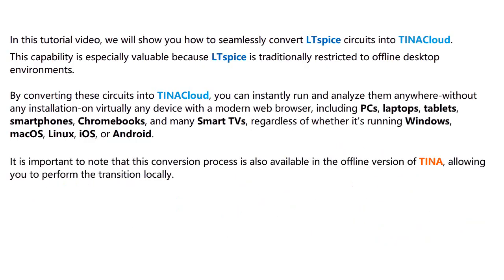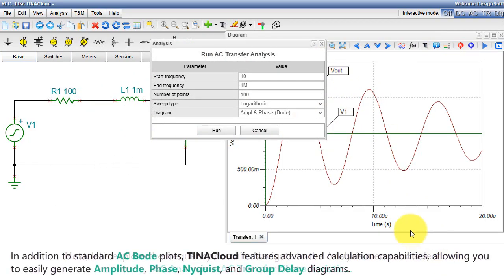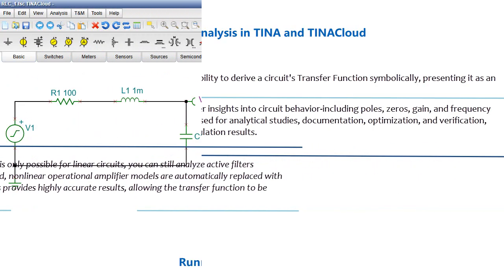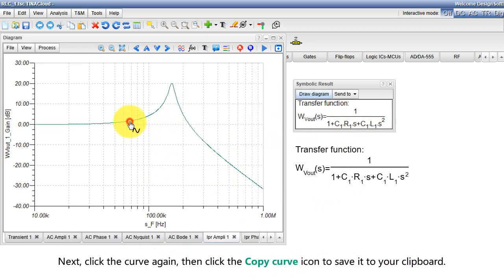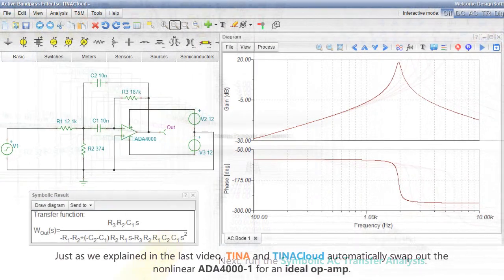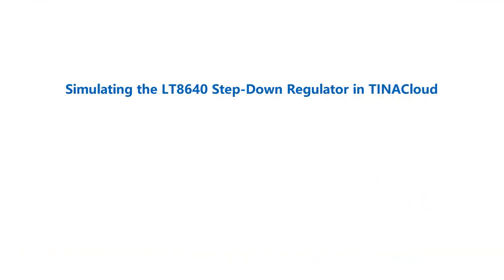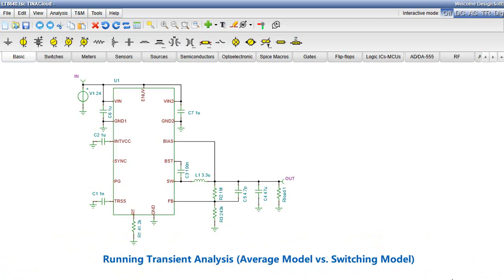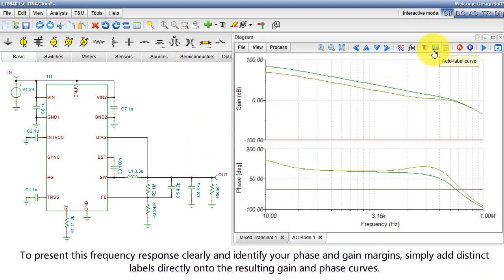Converting and running LTspice circuits in TINACloud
Learn how to convert and run your LTSpice circuits entirely in your web browser using TINACloud! In this tutorial, we show you the seamless process of bringing your SPICE designs into a cloud environment—meaning you can run, analyze, and tweak your circuits on any device without installation.
Content of the video:
00:00 Introduction
01:00 Educational RLC Circuit
03:03 Symbolic Analysis in TINA and TINACloud
05:54 Active Band-Pass filter circuit
08:50 Simulating the LT8640 Step-Down Regulator in TINACloud
12:18 Conclusion and website info